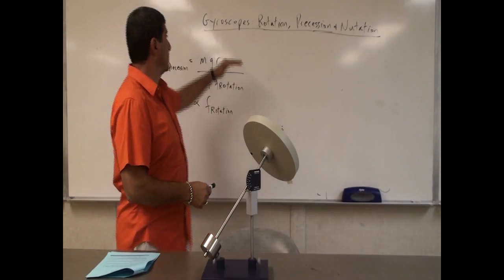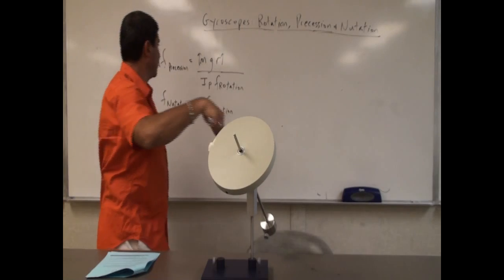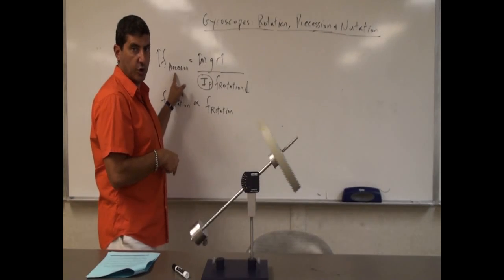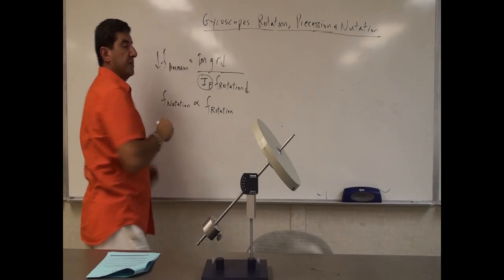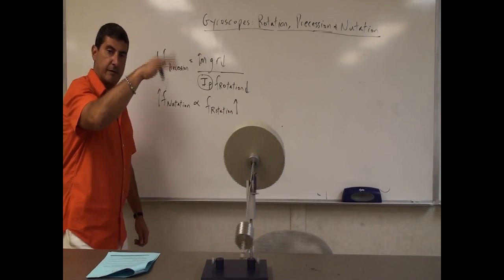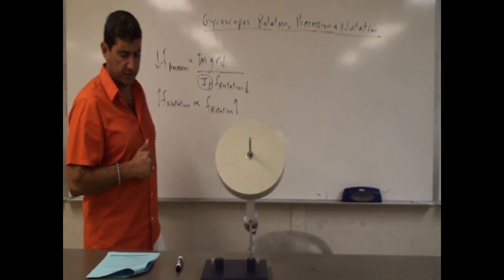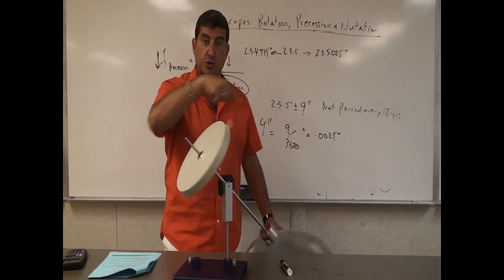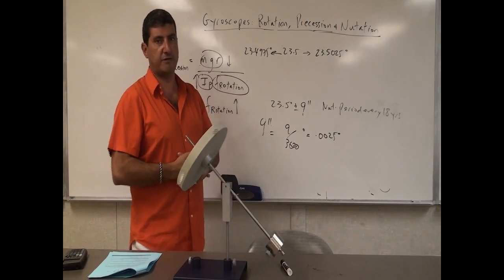Gyroscopes: Rotation, Precession, and Nutation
This video illustrates the phenomenon of Rotation, Precession and Nutation and how the frequency of Precession and Nutation depends on the frequency of Rotation and relates this to the Precession and Nutation of the Earth.